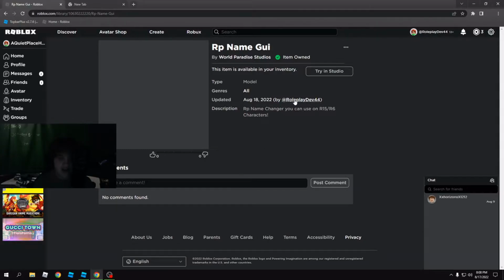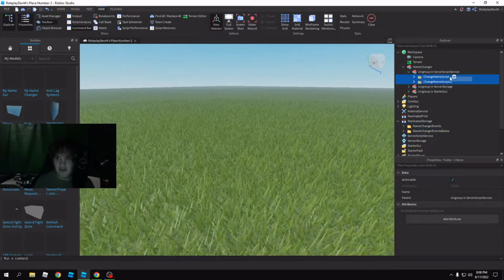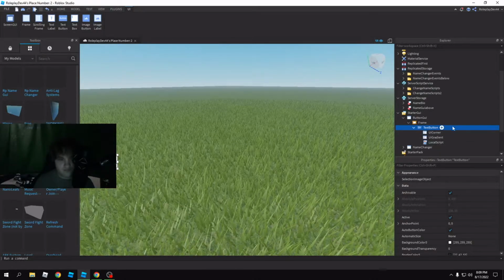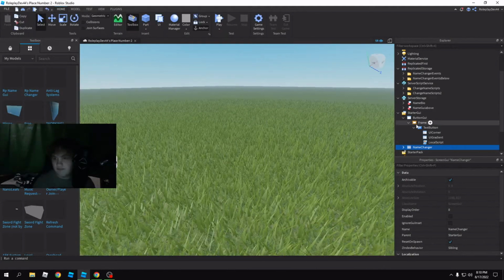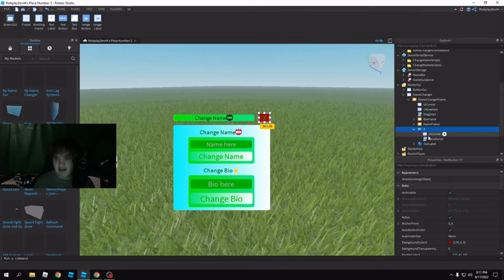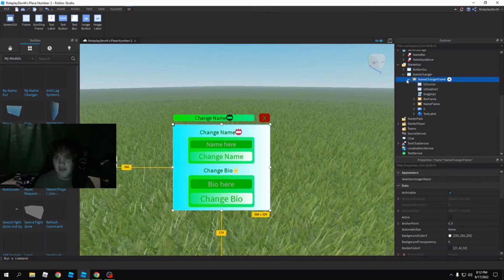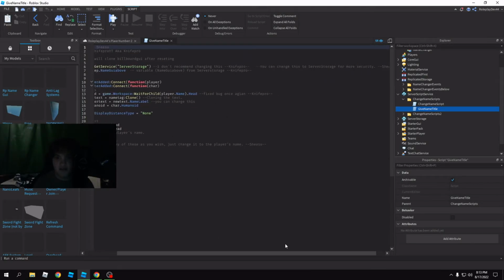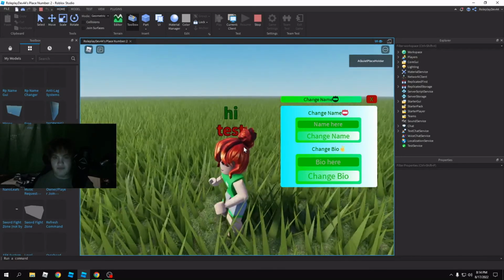How to make rp name/bio changer gui!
The original creator is @Sheasu
I remastered it and fixed bugs and added more features!
works for r15/r6 characters
I know the audio is bad I chose the wrong mic when making this video